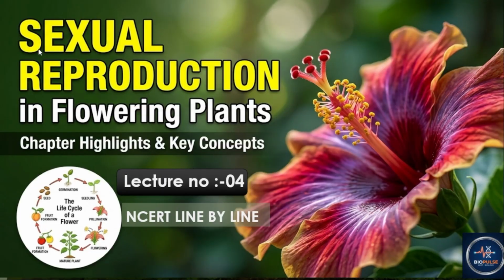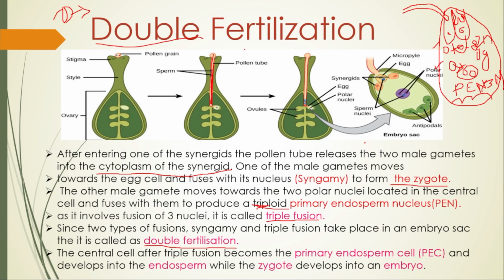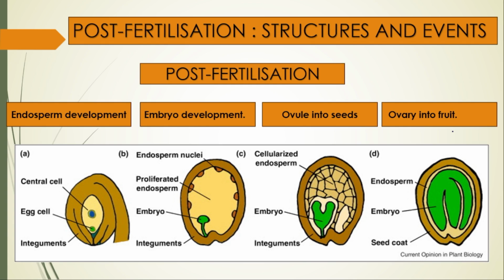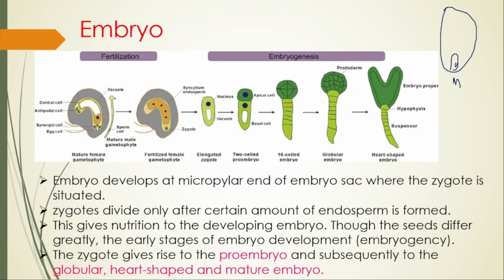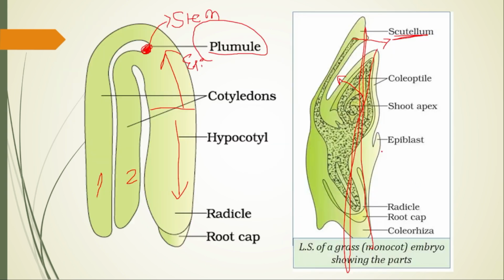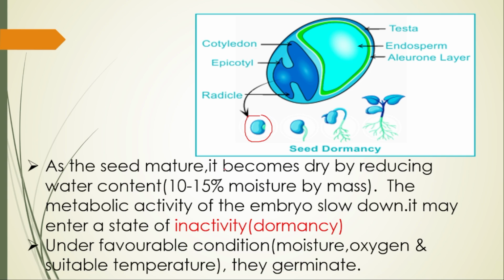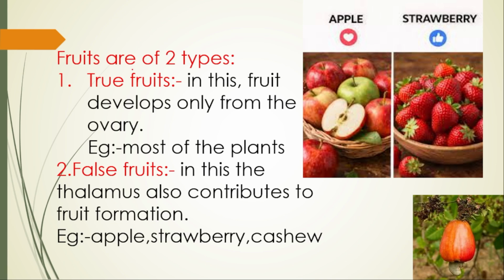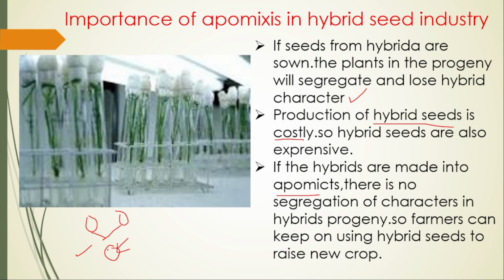Sexual reproduction in flowering plant lecture no-4||post fertilization events & apomixis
Master the complete chapter Sexual Reproduction in Flowering Plants with detailed NCERT-based explanations, diagrams, concepts, and NEET PYQs. In this video, you'll learn about flower structure, pre-fertilization events, microsporogenesis, megasporogenesis, pollination, pollen-pistil interaction, double fertilization, post-fertilization events, seed and fruit formation, apomixis, polyembryony, and important NCERT points frequently asked in NEET.

This lecture is designed for NEET aspirants, Class 12 Biology students, CBSE board exams, and competitive exam preparation. Learn tricky concepts with easy explanations, memory tricks, and exam-oriented questions to strengthen your understanding and boost your score.

📚 Topics Covered:
✔ Structure of Flower
✔ Microsporogenesis & Megasporogenesis
✔ Male & Female Gametophyte
✔ Pollination and Its Types
✔ Outbreeding Devices
✔ Pollen-Pistil Interaction
✔ Double Fertilization
✔ Endosperm Development
✔ Embryo Development
✔ Seed and Fruit Formation
✔ Apomixis & Polyembryony
✔ NEET PYQs & MCQs

🎯 Perfect for:

Biology Lovers & Educators